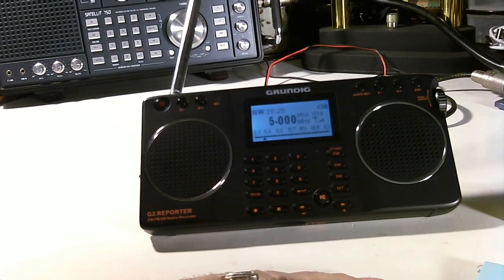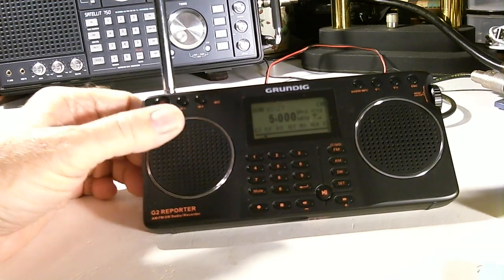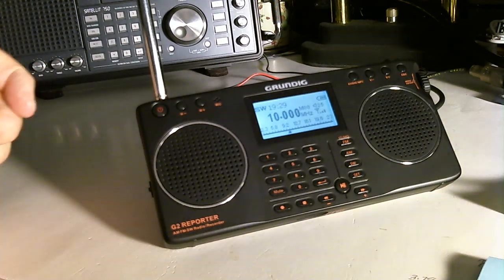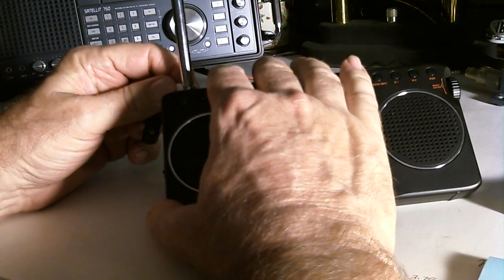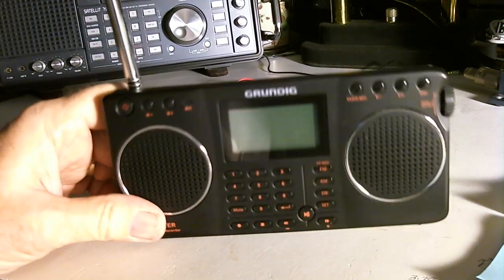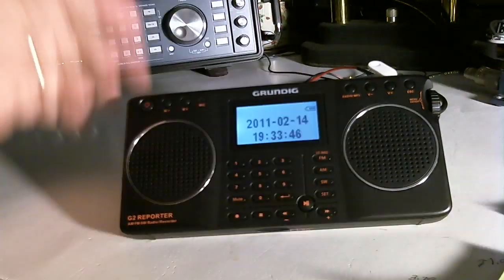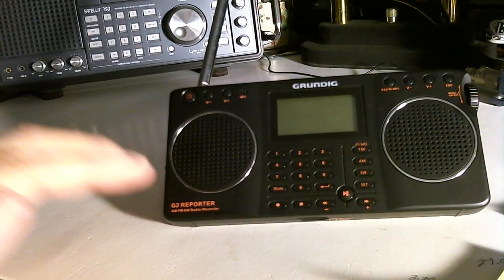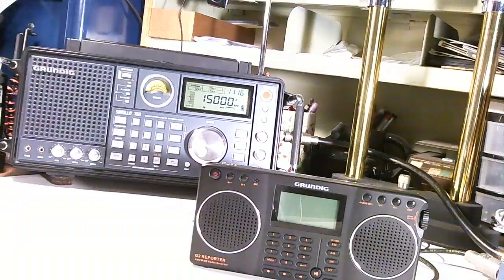TRRS #0314 - Grundig G2 Reception Testing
Finally, the shortwave bands were open this morning and I was able to do some testing of the Grundig G2 AM/FM/Shortwave radio.